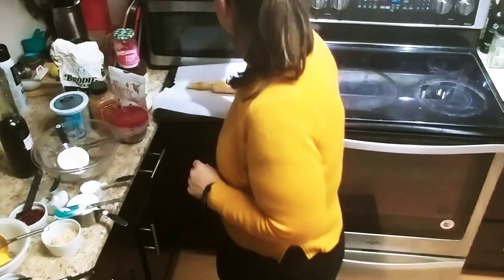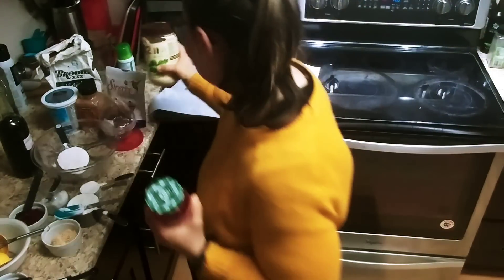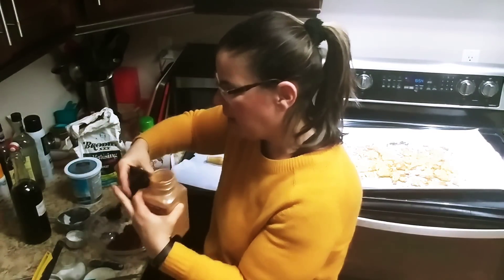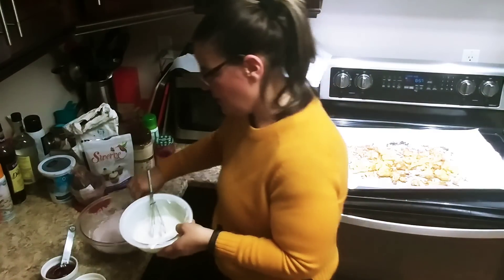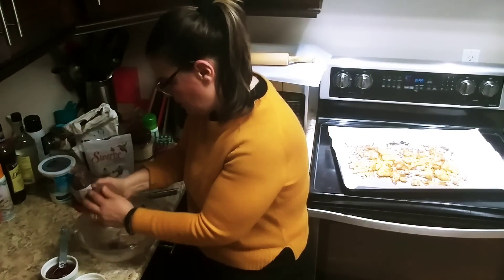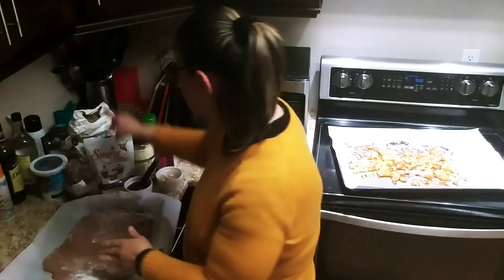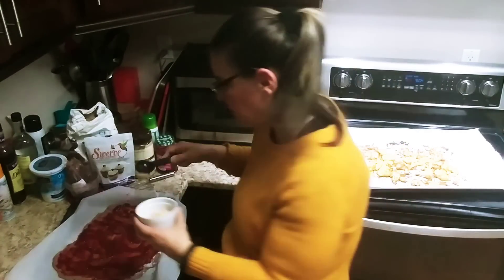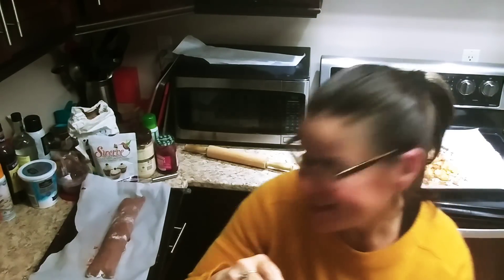Two Ingredient Chocolate Peanut Butter and Jam Danish Recipe By Risa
Please share my channel with your friends, family members, ww peeps, coworkers and anyone who is on a health journey too 😘

INGREDIENTS :

Preheat your oven to 350 degrees and bake for approximately 40 minutes.  Line baking sheet with parchment paper.

1cup of Brody's flour 12sp
1cup of plain zero fat yogurt
1/4 cup swerve icing sugar or any sugar or substitute you want
2tbs lemon juice
1sp vanilla
1/4 tsp salt
2tbs PB2 1sp
2tbs Cocoa 1sp
4tbs of low, fat ham 4sp

DIRECTIONS :

In a medium bowl add yogurt, lemon juice, vanilla mix well

In another bowl add flour, cocoa, salt swerve and mix well

Add yogurt mixture with dry ingredients . Mix with a fork first then Kneed with your hand.
Roll into a ball ( wrap in saran paper and keep in fridge for an hour to harden is optional and not necessary)

Add a bit of flour onto your baking pan and rolling pin!

On your baking sheet add dough and roll out with rolling pan then your hand. Try to form a large rectangle of you can.

Add jam and spread all over the dough add and sprinkle your pb2 powder over the jam.

Roll up into a big log and bake for about 40 minutes or so!

Keep in your  sealed container in your fridge or freezer!